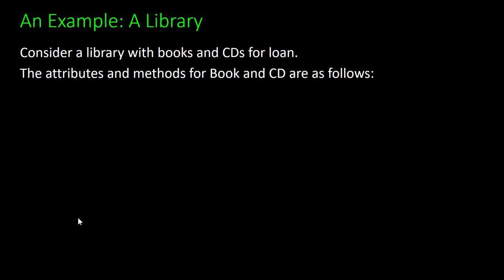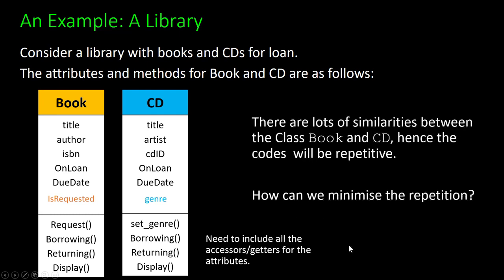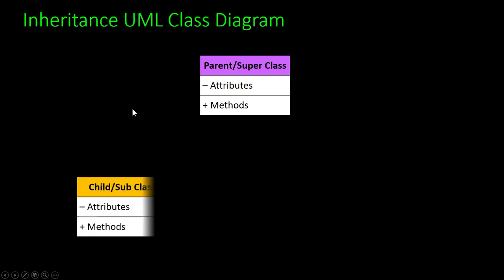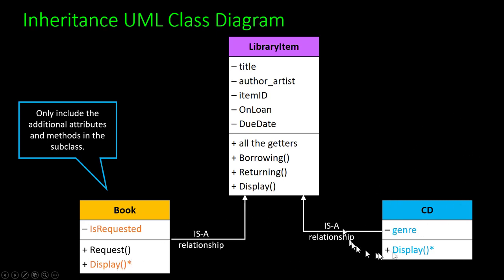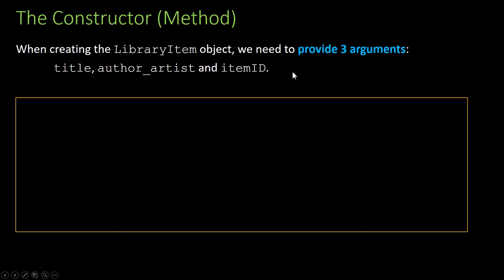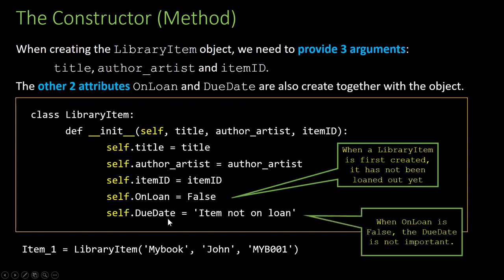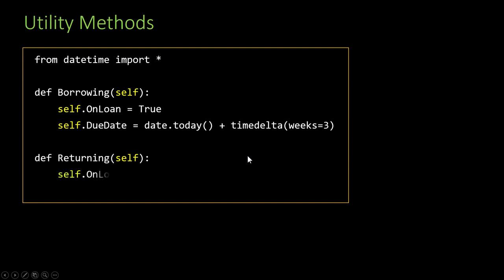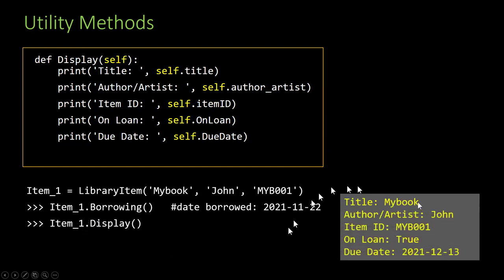LT13c Inheritance part1